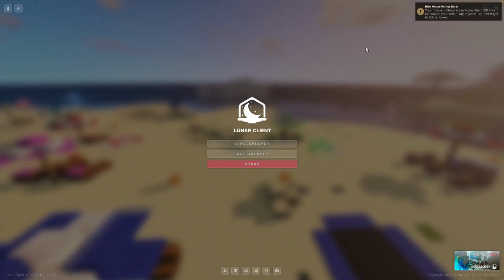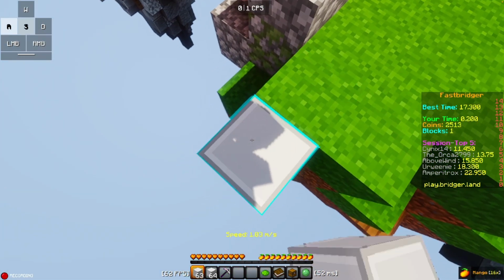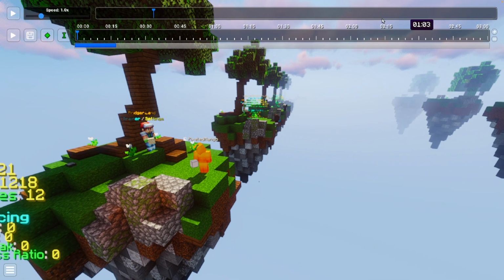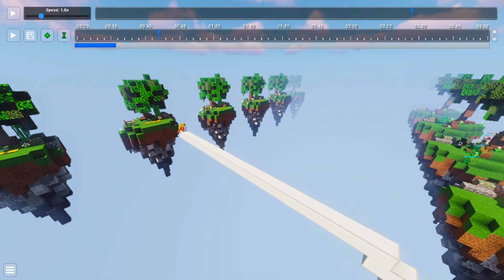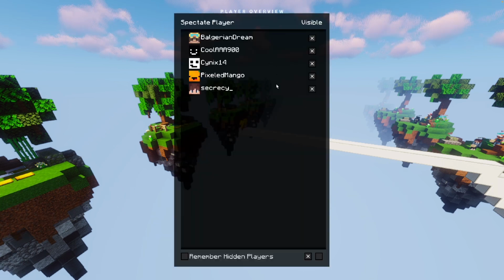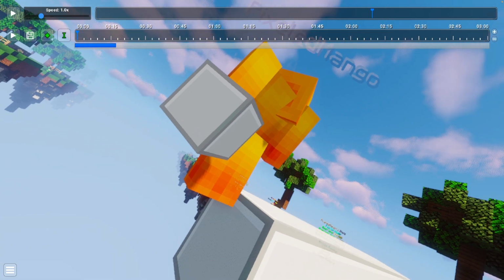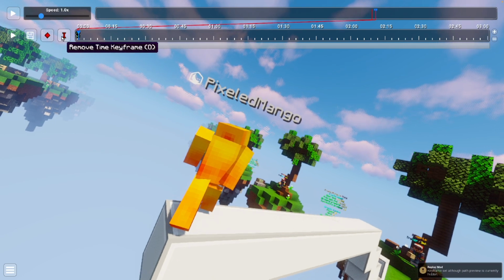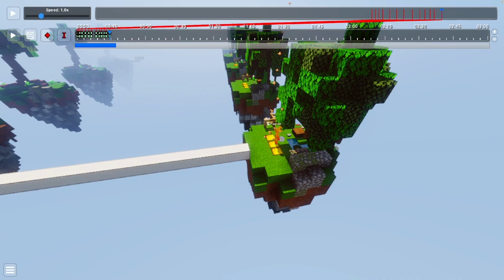How to use lunar client replay mod in 2023: beginners guide!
In this comprehensive guide, you'll learn everything you need to know about using the Lunar Client Replay Mod in 2023. Whether you're a seasoned Minecraft player or just starting out, this step-by-step tutorial will show you how to unlock the full potential of the Lunar Client Replay Mod. You'll discover how to create epic videos, capture your best moments, and share them with your friends and followers. With detailed instructions and helpful tips, this full guide will help you take your Minecraft experience to the next level. So what are you waiting for? Let's dive in and master the Lunar Client Replay Mod!